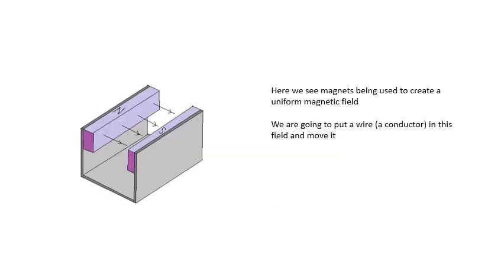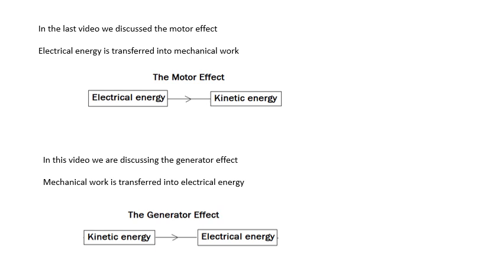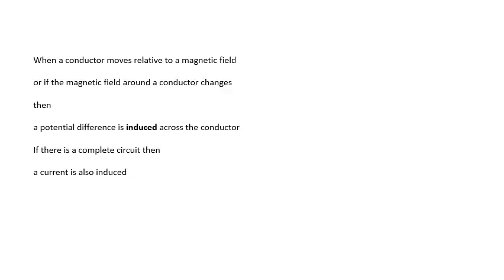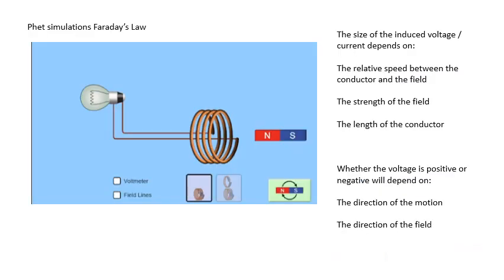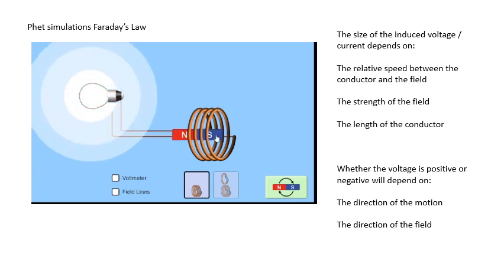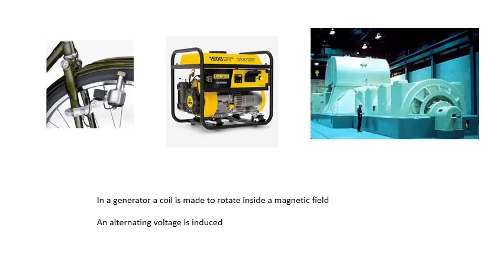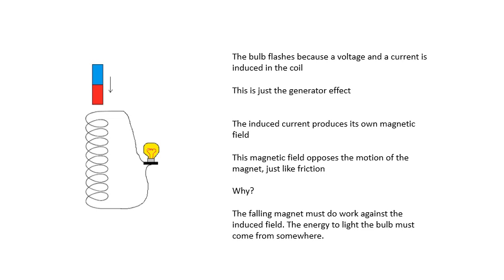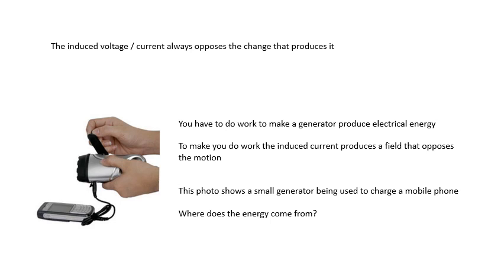GCSE Physics Boosters: The Generator Effect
Induced voltages and current
Factors that affect the size and direction of the induced voltage
Why an induced current opposes the change producing it (Lenz's law)